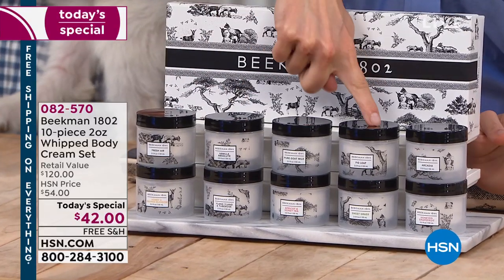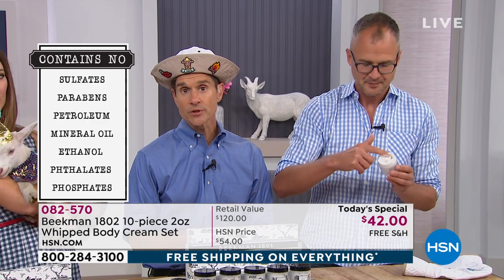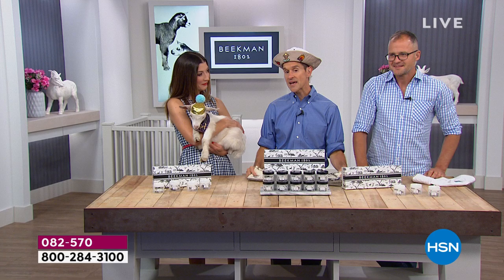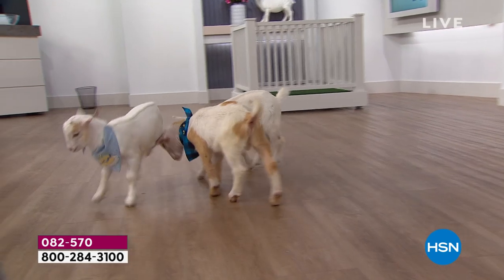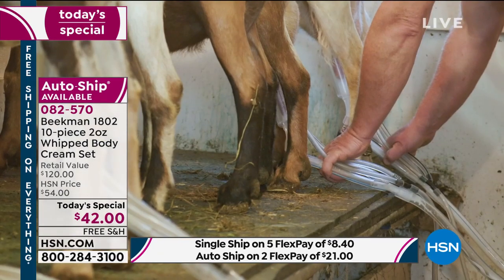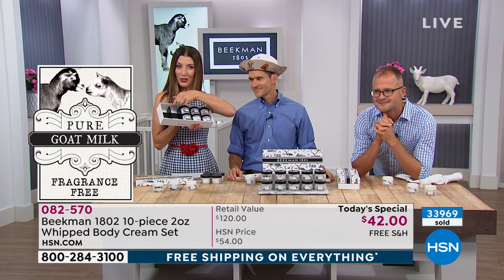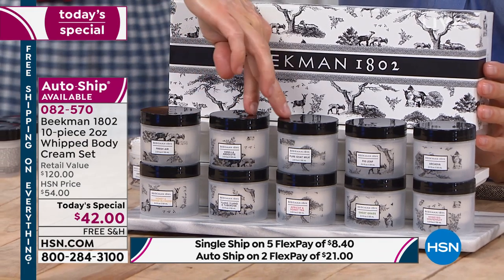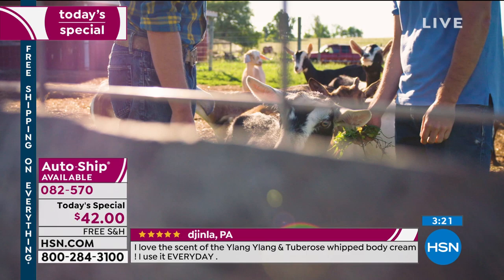Beekman 1802 10pc 2 oz. Goat Milk Whipped Body Cream Set...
Beekman 1802 10piece 2 oz. Goat Milk Whipped Body Cream Set AutoShip

Collection of ten luxurious whipped body creams that melt into your skin, with creamy butters that soften and moisturize.

    2 oz. Apricot   Honey Tea Goat Milk Whipped Body Cream
    2 oz. Arcadia Goat Milk Whipped Body Cream
    2 oz. Fig Leaf Goat Milk Whipped Body Cream
    2 oz. Fresh Air Goat Milk Whipped Body Cream
    2 oz. Honey   Orange Blossom Goat Milk Whipped Body Cream
    2 oz. Honeyed Grapefruit Goat Milk Whipped Body Cream
    2 oz. Pure Goat Milk Whipped Body Cream
    2 oz. Sweet Grass Goat Milk Whipped Body Cream
    2 oz. Vanilla Absolute Goat Milk Whipped Body Cream
    2 oz. Ylang Ylang   Tuberose Goat Milk Whipped Body Cream

Apricot   Honey Tea Goat Milk Whipped Body Cream

    Contains shea butter, cocoa butter, mango butter, rose hip extract (harvested from the seeds of rose bushes), argan oil, natural fruit extracts and other key ingredients
    Scented with notes of apricot and honeyed blossoms with a hint of fresh wildflowers

Arcadia Goat Milk Whipped Body Cream

    Contains shea butter, cocoa butter, mango butter, argan oil, natural fruit extracts and oils and other key ingredients
    Scented with notes of bright autumn clematis and jasmine with a hint of patchouli

Fig Leaf Goat Milk Whipped Body Cream

    Scented with fresh fig leaves, sweet fig nectar and rich fig wood

Fresh Air Goat Milk Whipped Body Cream

    Scented with subtle notes of green citrus and spring leaves

Honey   Orange Blossom Goat Milk Whipped Body Cream

    Contains mango butter, aloe, natural fruit extracts, Vitamins C and E and other key ingredients
    Scented with notes of honey and mock orange blossoms with a hint of peonies

Honeyed Grapefruit Goat Milk Whipped Body Cream

    Contains shea butter, cocoa butter, mango butter, rose hip extract, argan oil, natural fruit extracts and other key ingredients
    Scented with notes of sweet red grapefruit and lemon blossoms with a hint of guava

Pure Goat Milk Whipped Body Cream

    Fragrancefree formulation
    Contains mango butter, aloe, other oils, natural fruit extracts and other key ingredients

Sweet Grass Goat Milk Whipped Body Cream

    Scented with notes of sweet grass and spearmint with a hint of garden rosemary

Vanilla Absolute Goat Milk Whipped Body Cream

    Scented with notes of Madagascan vanilla, amber and warm sandalwood

Ylang Ylang   Tuberose Goat Milk Whipped Body Cream

    Scented with notes of ylang ylang and tuberose with a h...